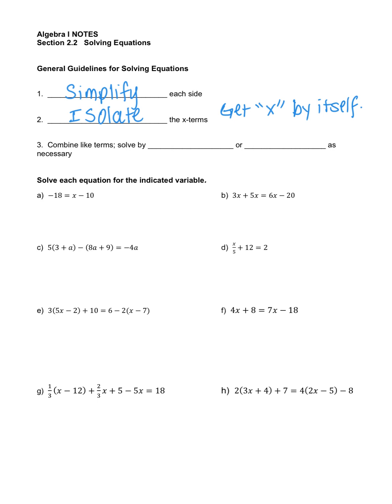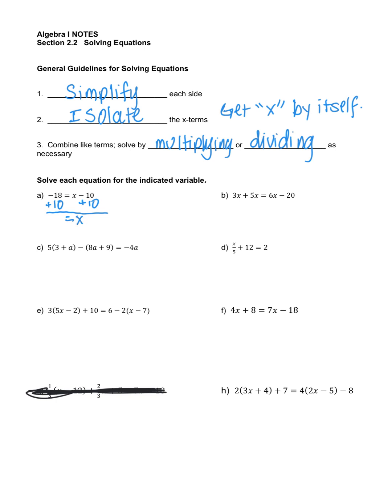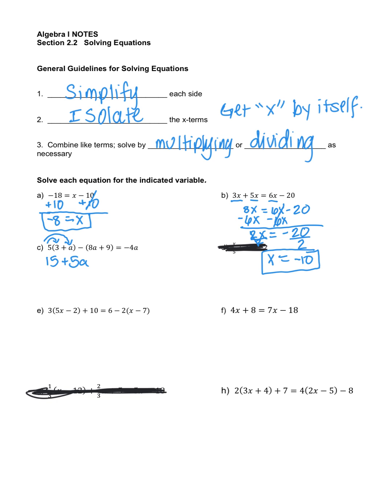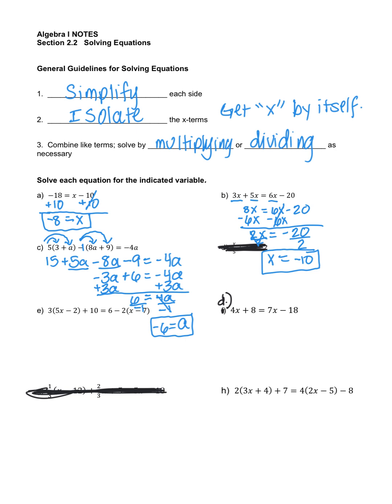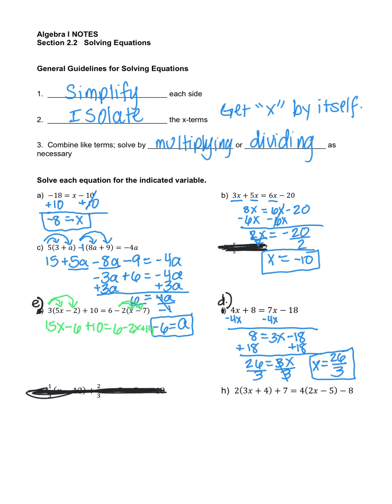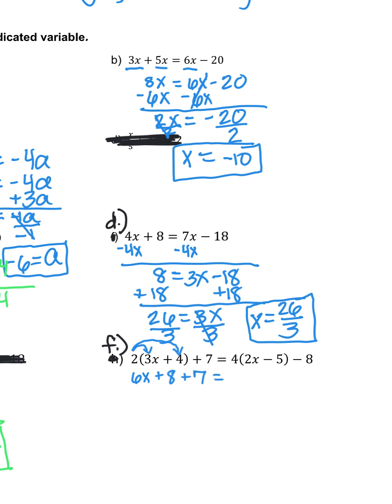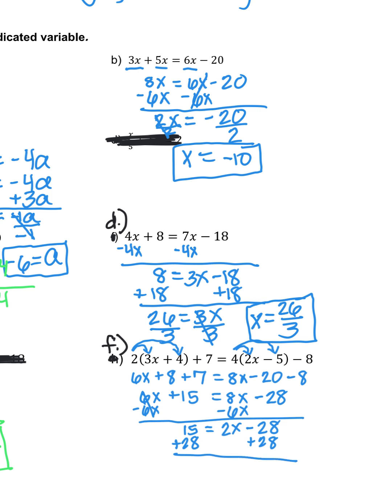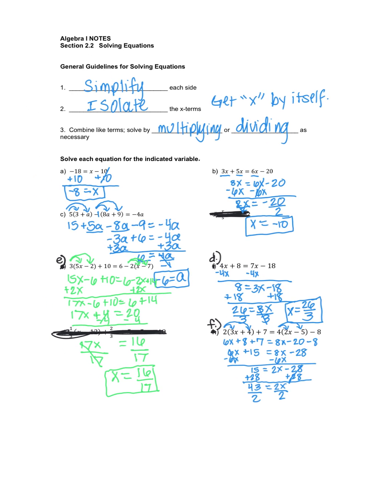Alg 1 Ch 2 Notes - 2.2